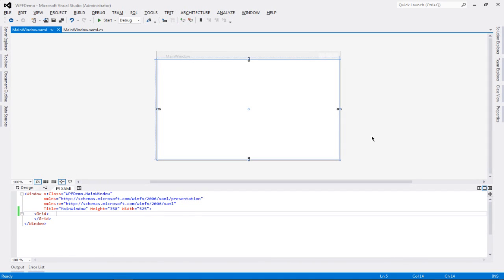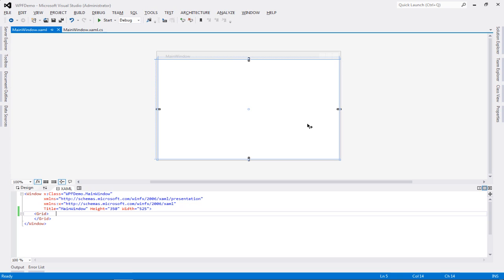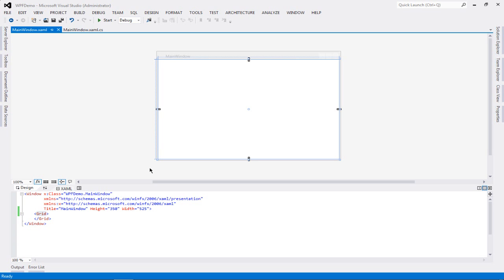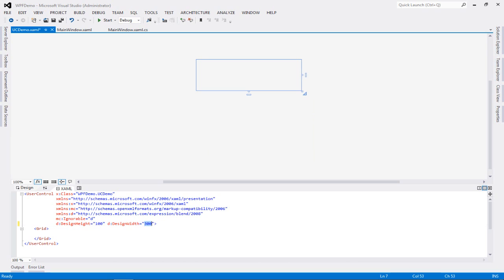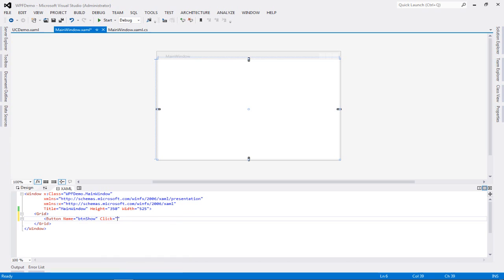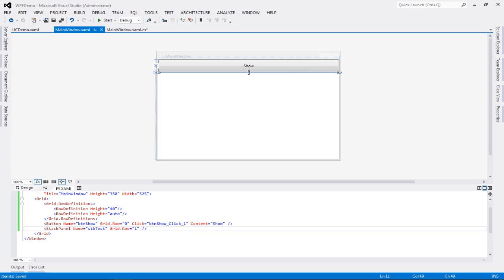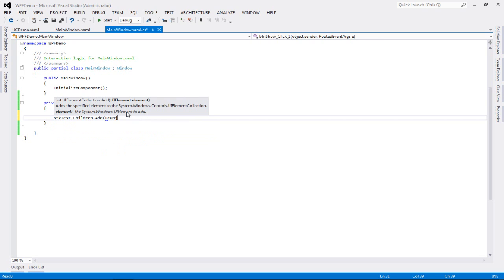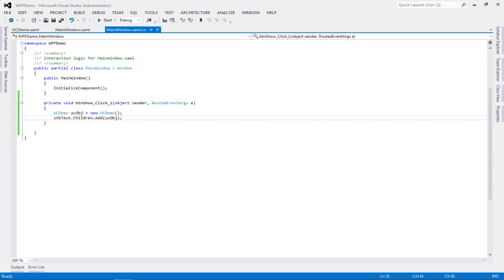Tutorial WPF | Creating And Using An User Control (C#) | VS 2012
Here we focus on creating and using User Control in WPF. WPF User control easy way to create and use in it the entire application.